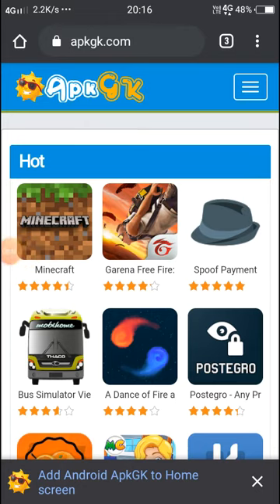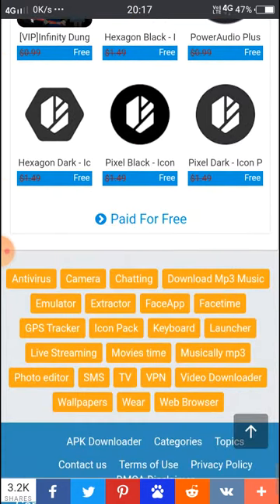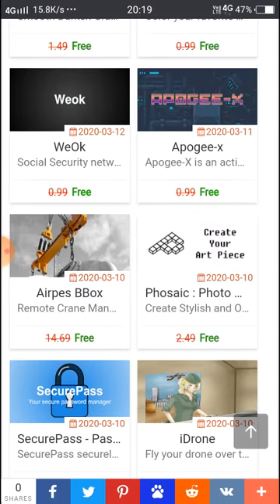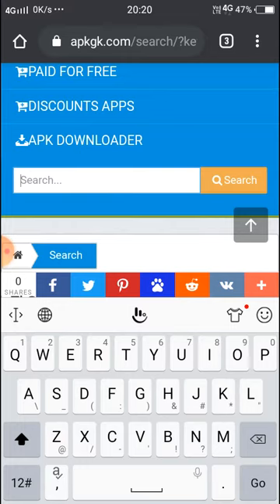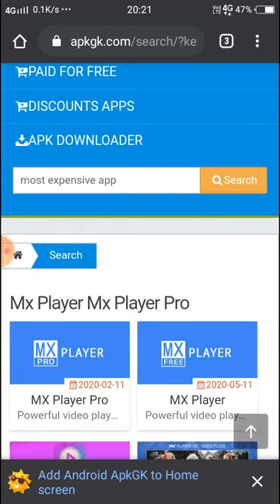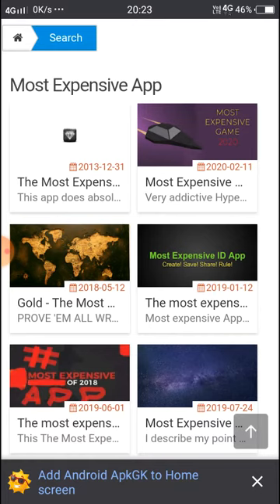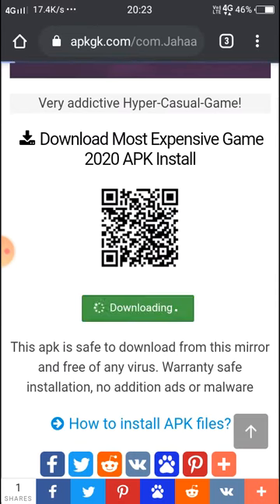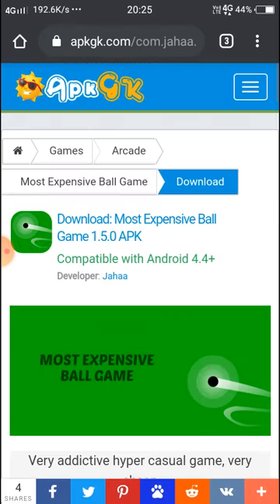all paid apps and games for free 90% free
app number =